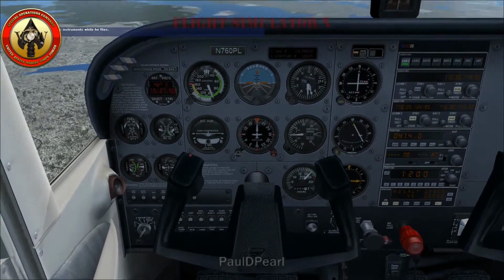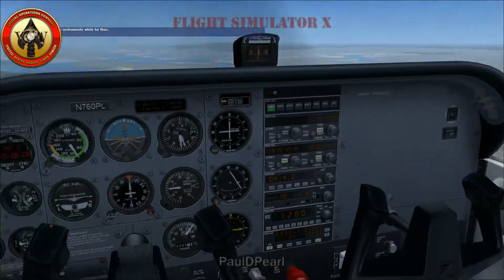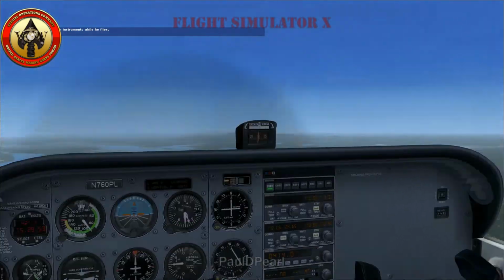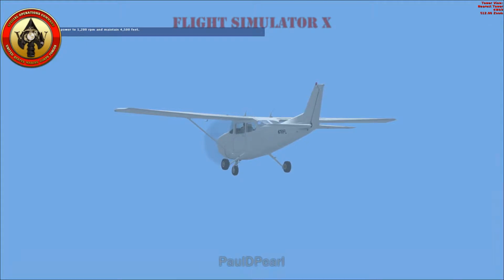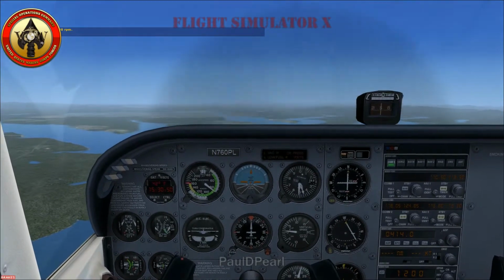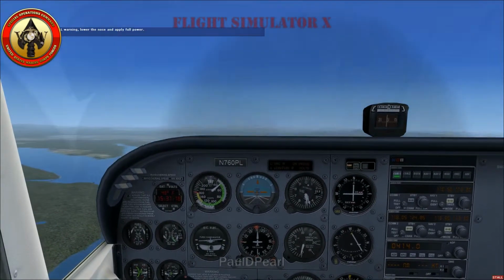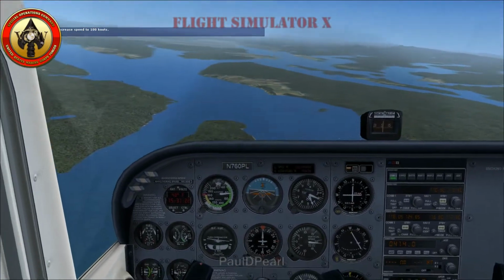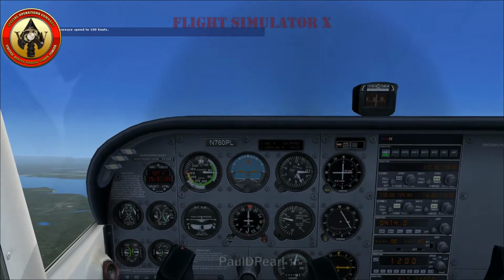Push forward on the stick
A lesson in Stalling, from FSX.